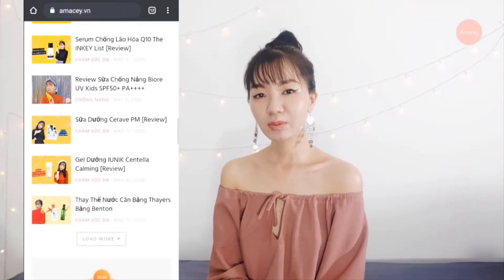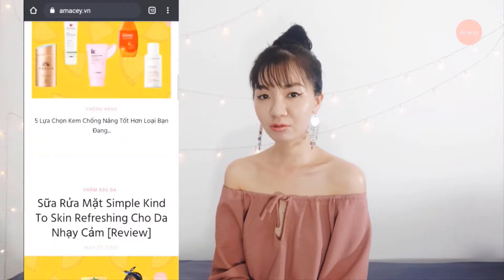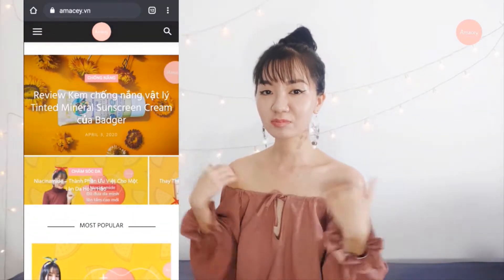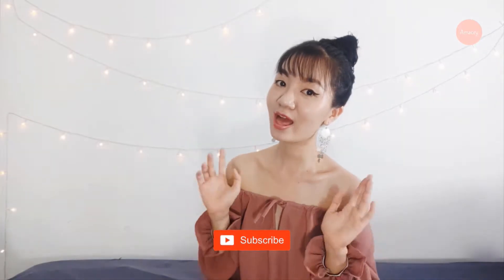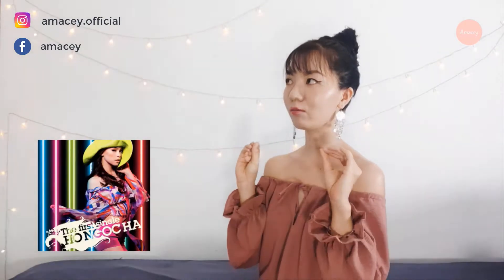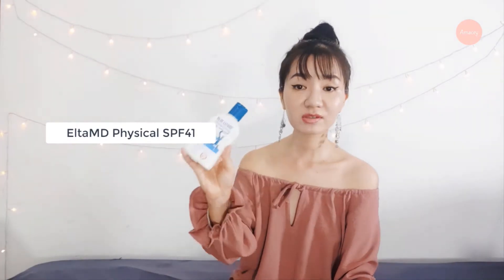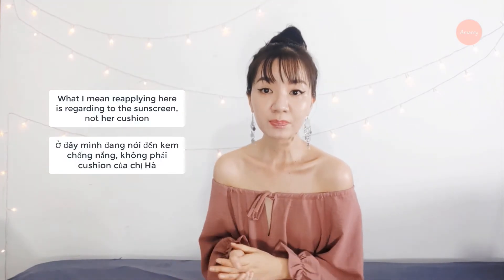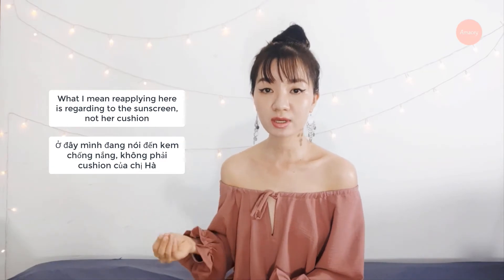[Vietsub] Phản Ứng M.O.I Cushion SPF50+ của Hồ Ngọc Hà và 3 Lỗi Dùng Kem Chống Nắng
Mọi người nhớ bật vietsub lên để xem nha
Mình không phải review hay đánh giá về Cushion của chị Hà. Mình đưa ra video trên làm điển hình về một trong những lầm tưởng khi dùng cushion chống nắng.

Kem chống nắng cho mặt:
Da dầu:

Anessa Mild Milk SPF50+ PA Da nhạy cảm (lên không đều nếu da đang bị bong tróc)

Lời cảm ơn các nhạc sĩ đã tài trợ nhạc cho video của mình: